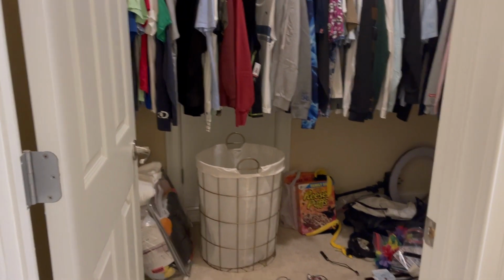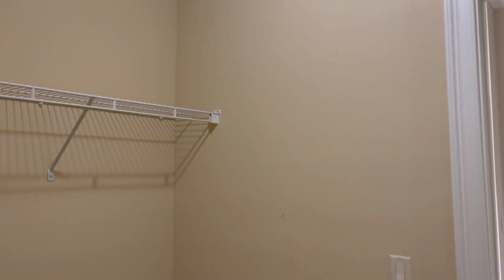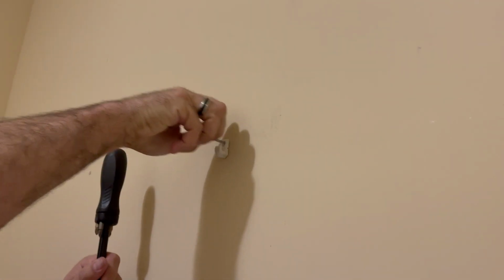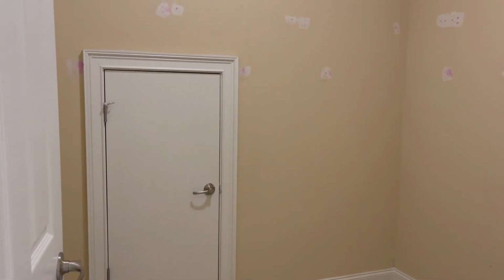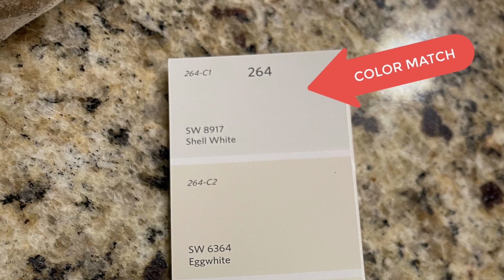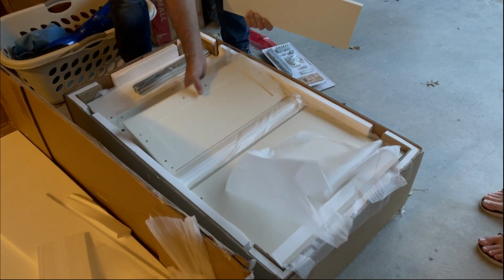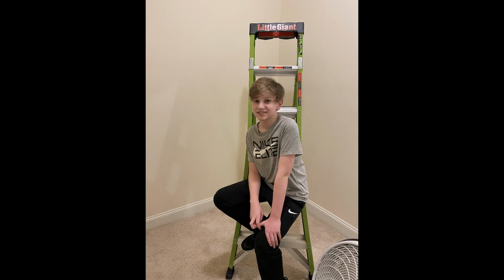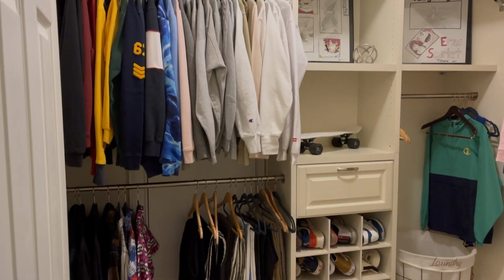NEW! Episode 1~Bedroom Closet Makeover~not IKEA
This week I am doing a bedroom closet makeover!

I used the Allen + Roth closet system from Lowe's, as well as Valspar interior paint that color matched to Sherwin-Williams 8917 Shell White.

Spencer's hangers
My Ryobi drill set
Pro grade paint brush set
Frog tape
Pink Drydex for patching

If you are a divorcing parent in Tennessee and need the Parent Education Class, please sign up

This video is not sponsored, all items were purchased with my own money.